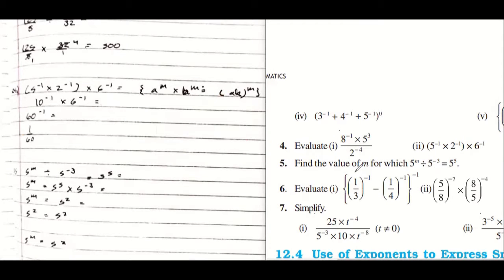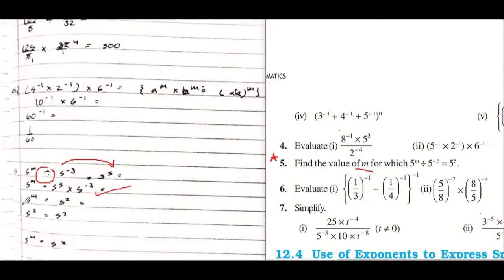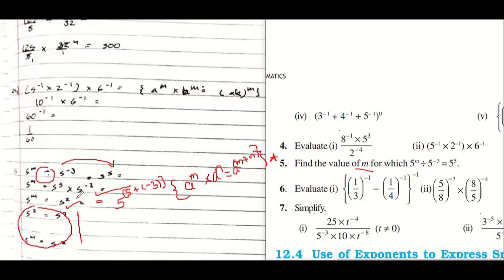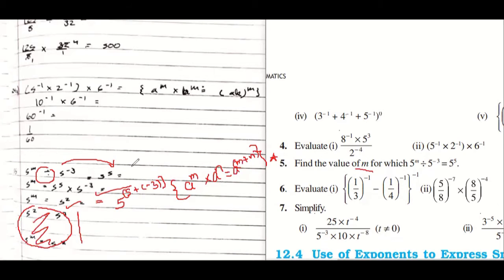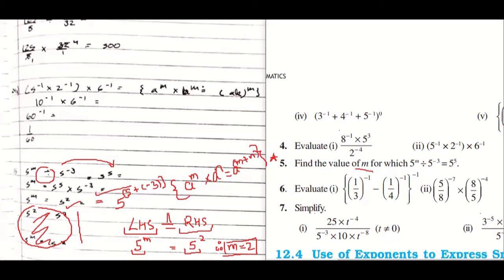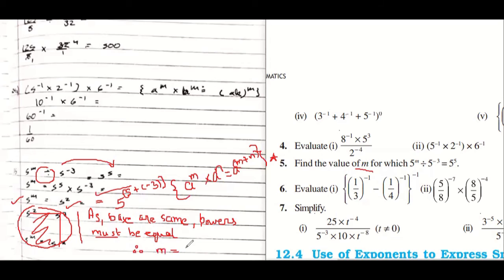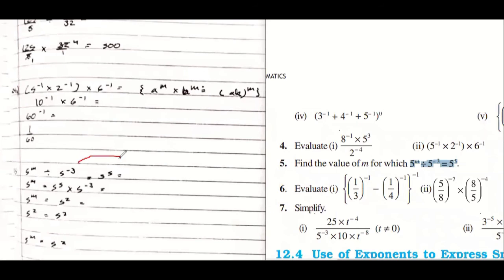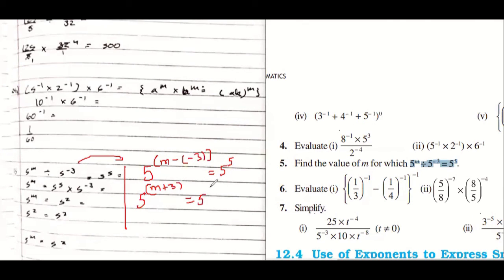Q5 Ex 12.1 Class 8 NCERT Solution Exponent and Power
This video is an attempt to solve all the doubts in the chapter Exponent and Power. All the videos related to the 12th chapter exponent and poweris available in the playlist whose link is given below.

Playlist for Chapter 12(Exponent and Power Class 8th NCERT)

Links for other chapters are also available in the playlist, go and explore.

Boards Covered: CBSE, ICSE, IGCSE, IB, etc, wherever the concept of exponent and power is required.

Chapter 12,
Exponent and power,
NCERT,
Ncert solutions,
Question,
Solution,
Ex12.1,
Exponent and power class 8th,,
Exponent and power Ncert,,
NCERT solutions,